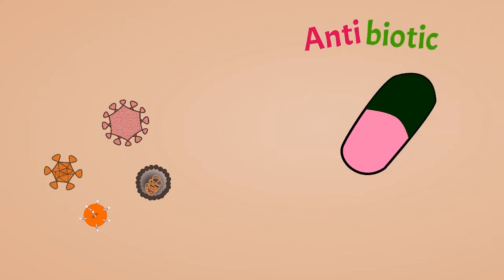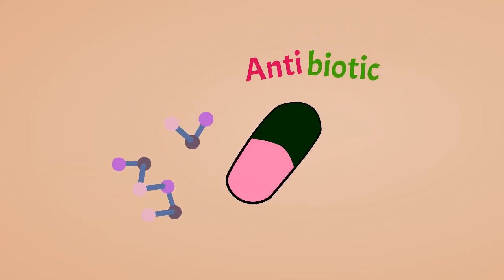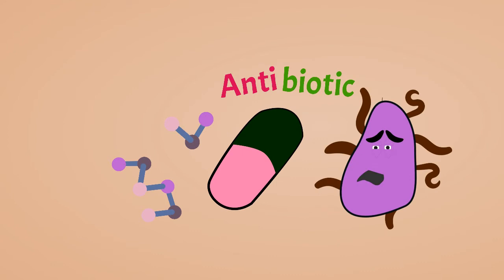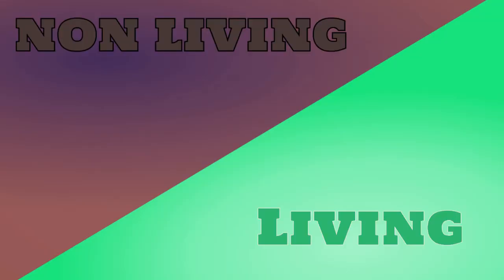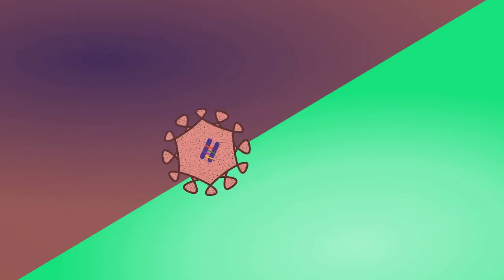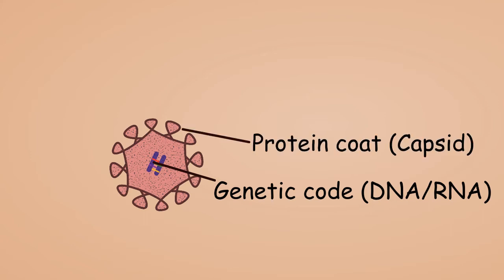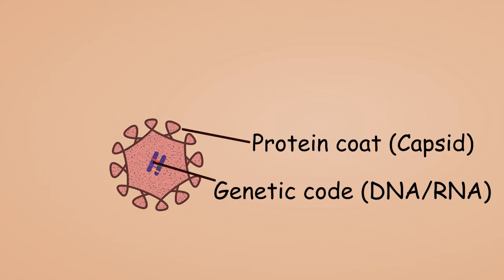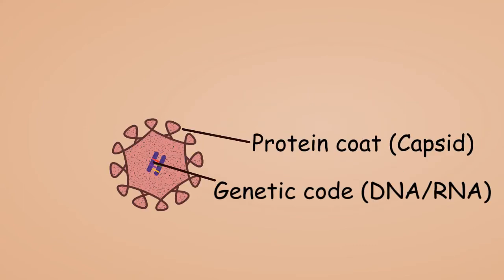UNDERSTANDING VIRUSES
In this video, we learn about viruses. Where they come from, how are they different and why they are so complex to deal with.